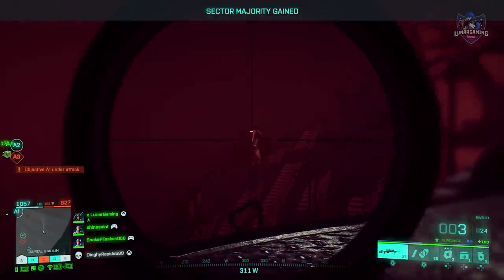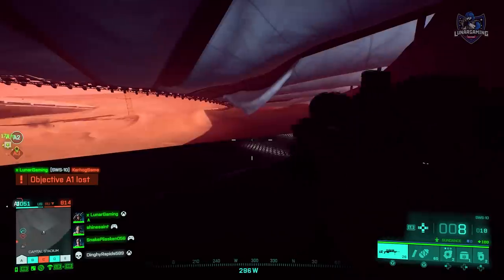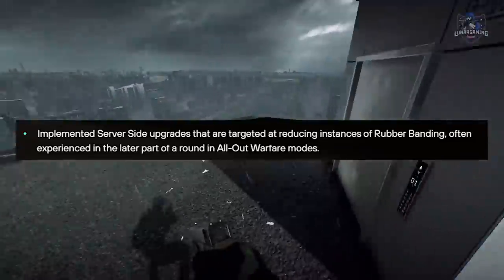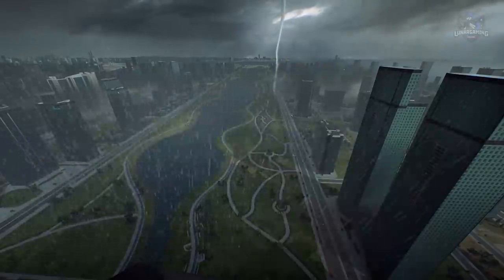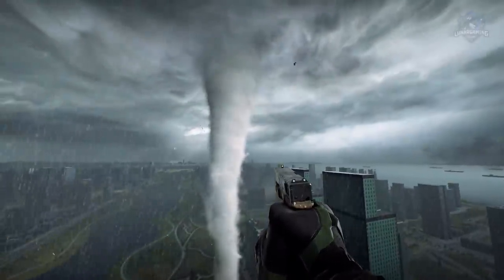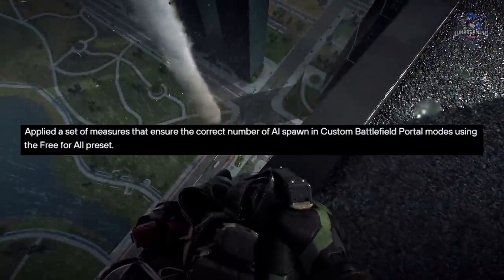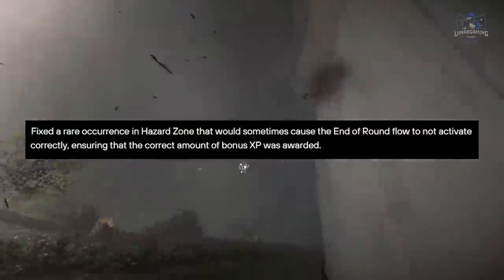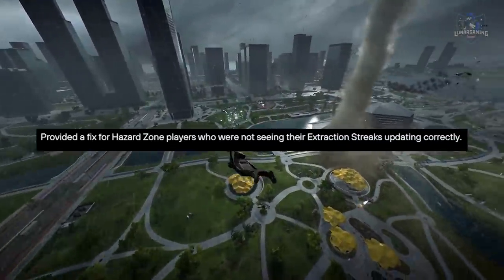Battlefield 2042 - New Update #1 Patch Notes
All of the changes in the patch notes made in todays battlefield 2042 update 0.2.1